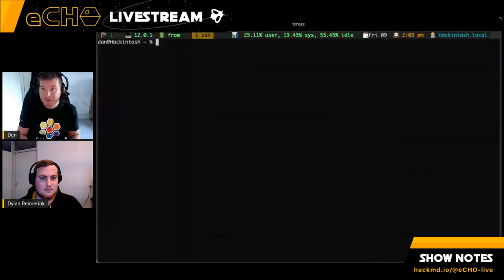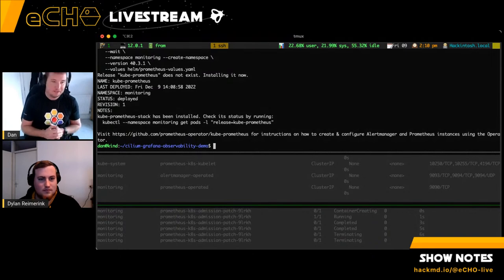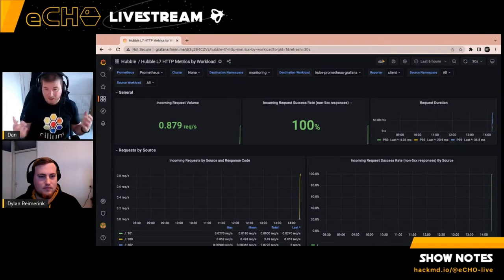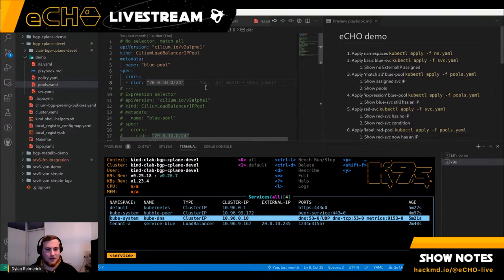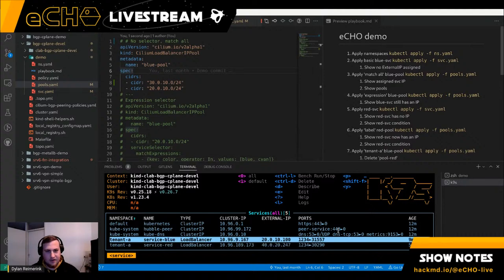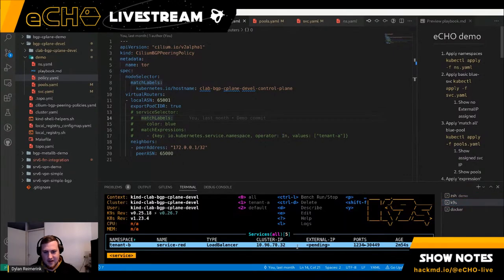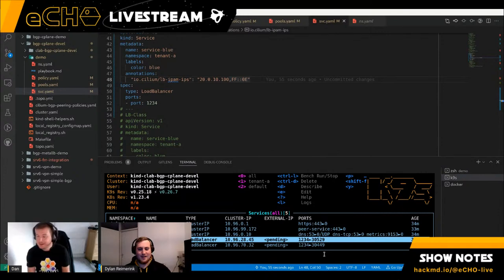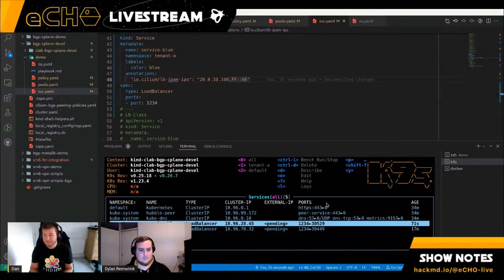eCHO Episode 72: Cilium Ingress with kube-vip and the new BGP and LB-IPAM features in Cilium